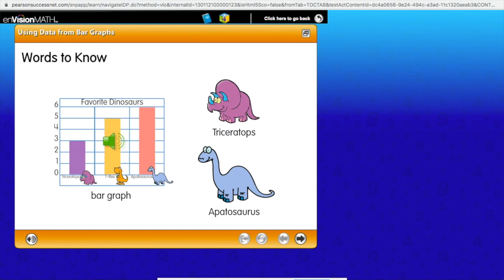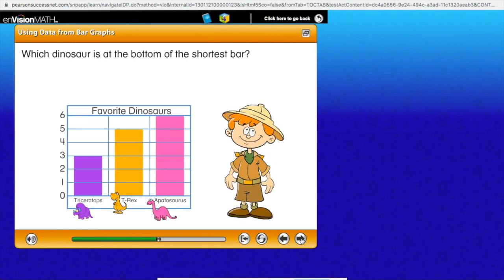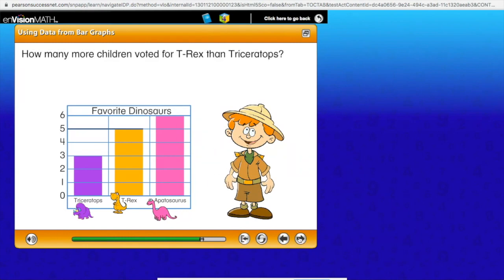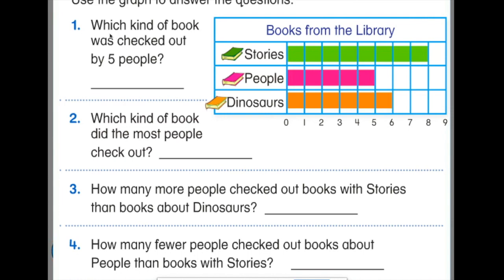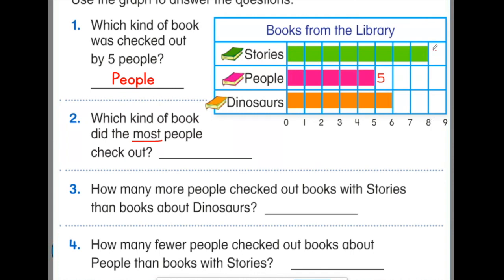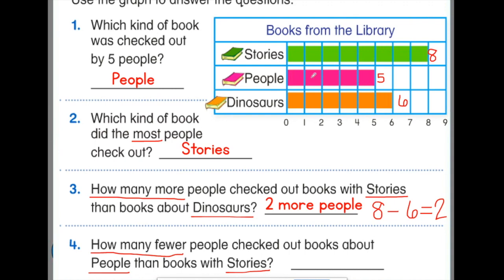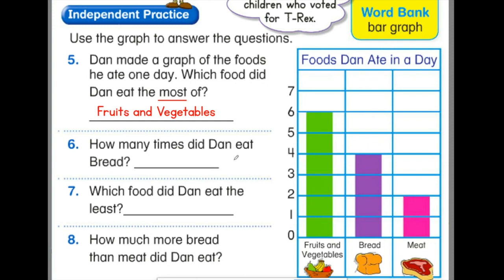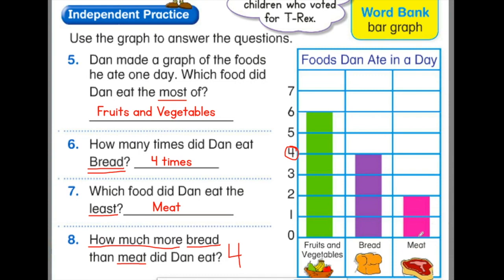Math Lesson 14.3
Using Data from Bar Graphs